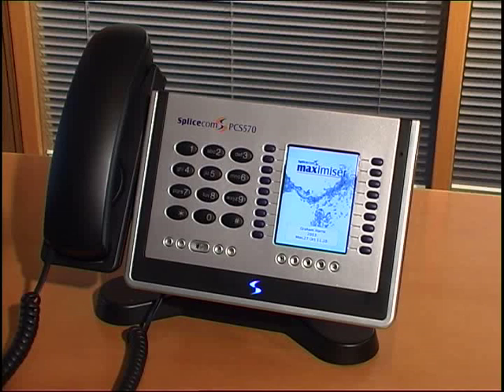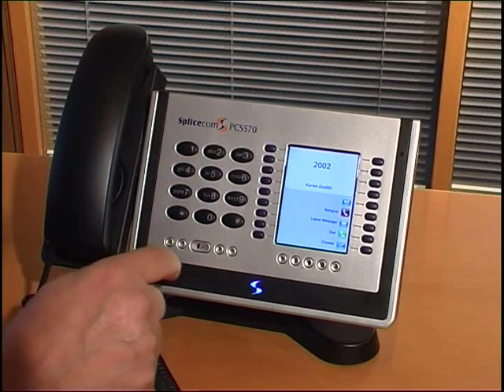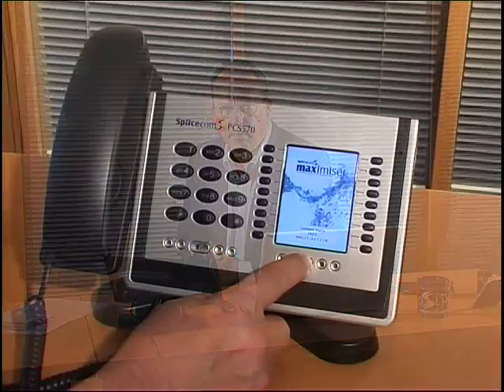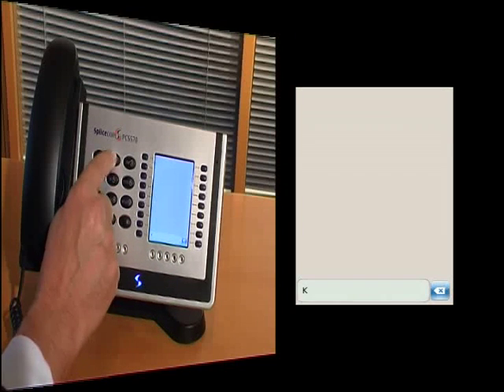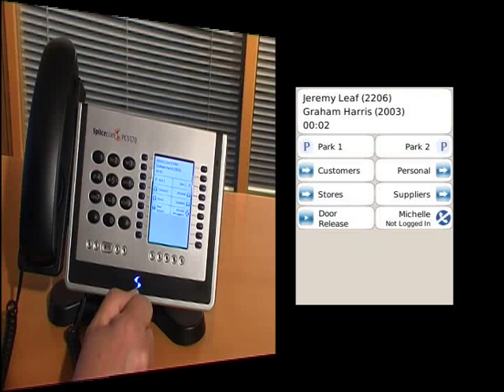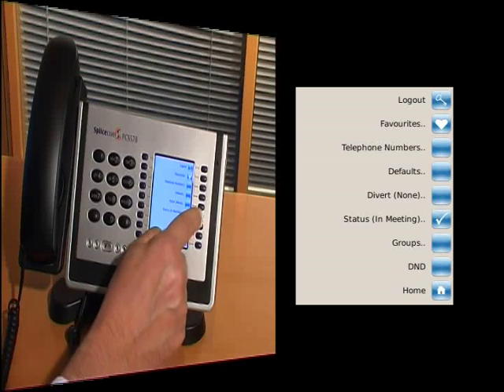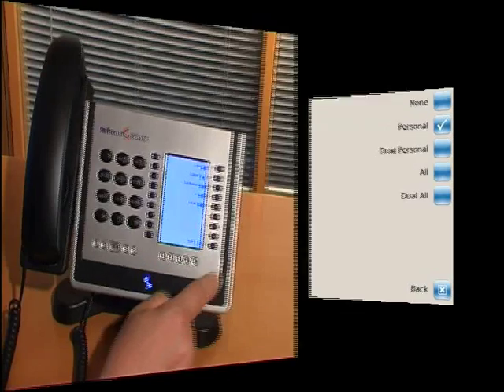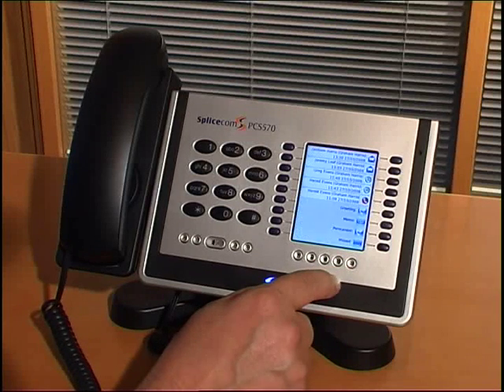Full Demo - PCS 57x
Full demo of SpliceCom's PCS 57xG IP Phone